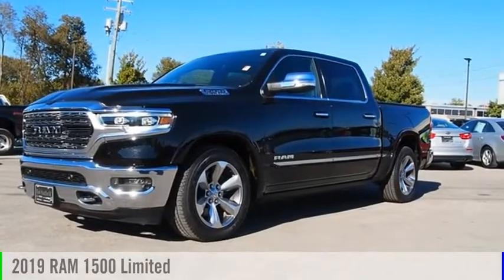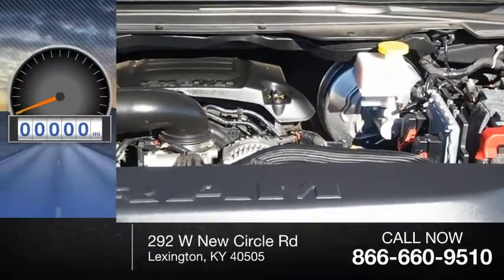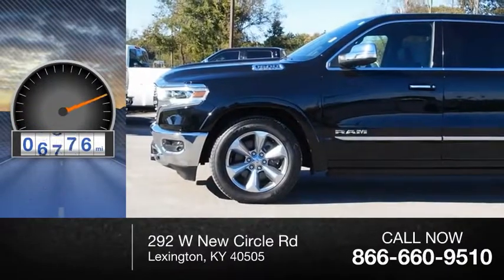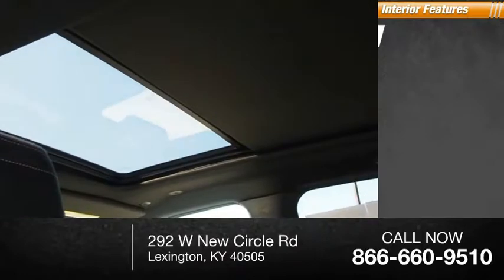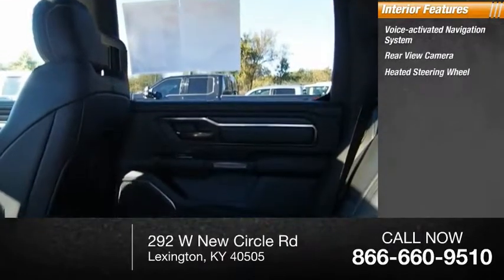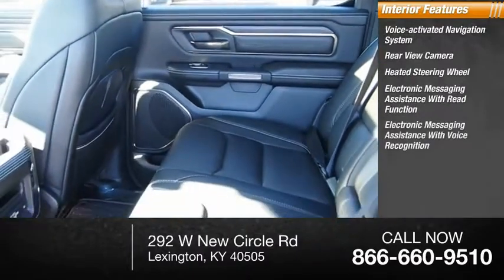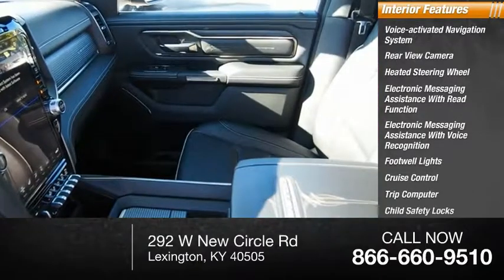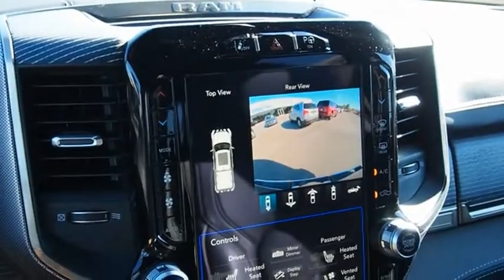2019 RAM 1500 Lexington KY C91055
2019 RAM 1500 Limited

292 W New Circle Rd